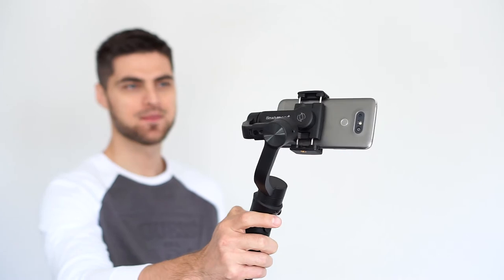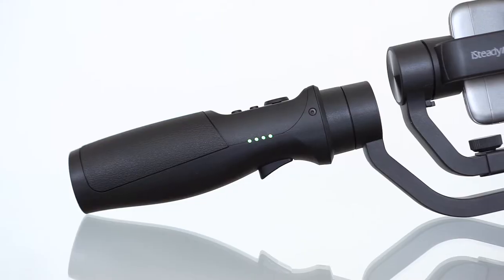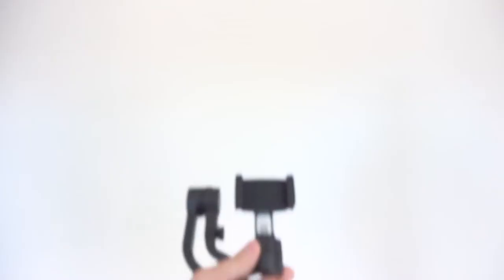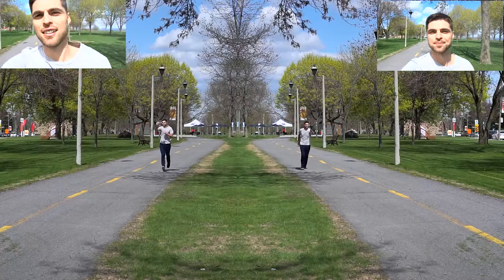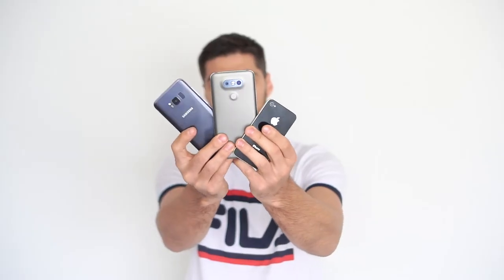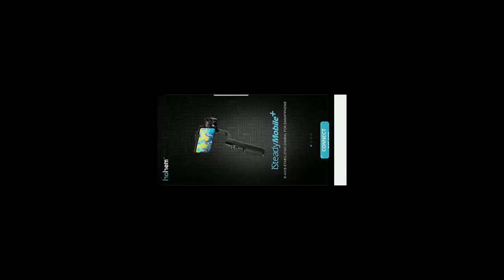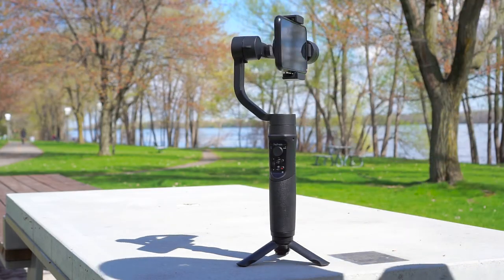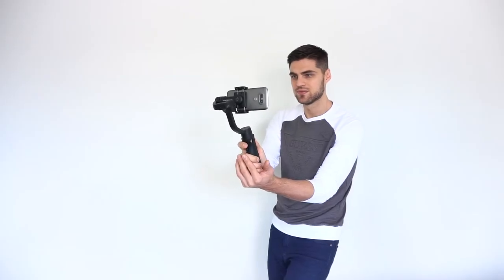iSteady Mobile + Comprehensive Review ( 3 Axis Smartphone Gimbal )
Welcome to the Review Detective guys,
If you're trying to take your vacation videos to the next level, perhaps the iSteady Mobile + from Hohem is the gimbal for you.

In today's video, we're taking a closer look at this smartphone gimbal and we'll see if it really makes a difference on your footage.

isteady mobile + gimbal

• About using the music:

- You can NOT use third-party software to download the video/song.

** IF YOU NEED MORE INFORMATION ABOUT USING THE MUSIC, PLEASE GET IN TOUCH WITH THE ARTIST **